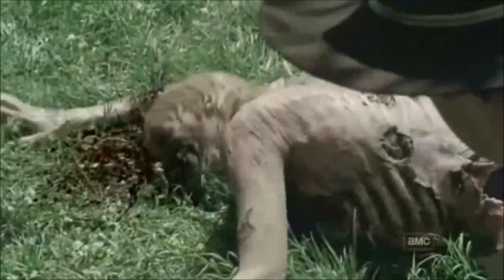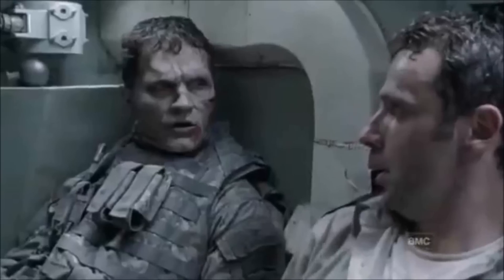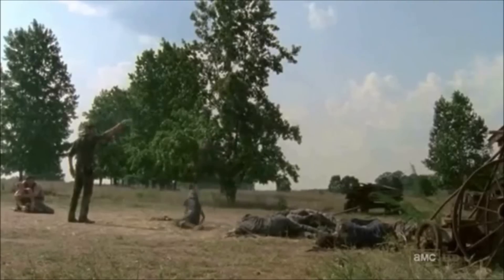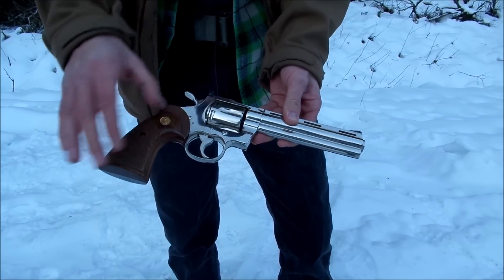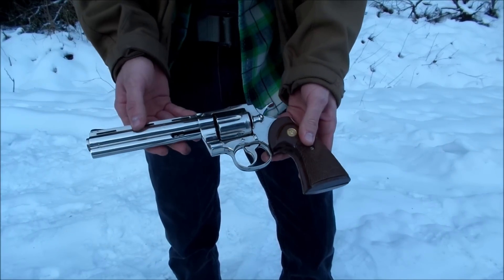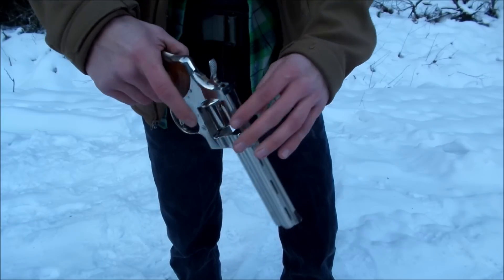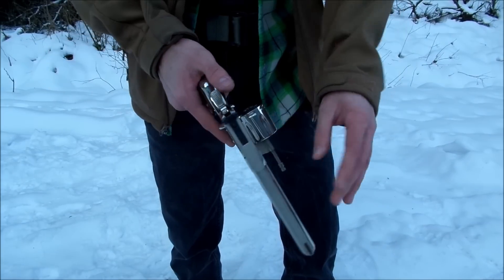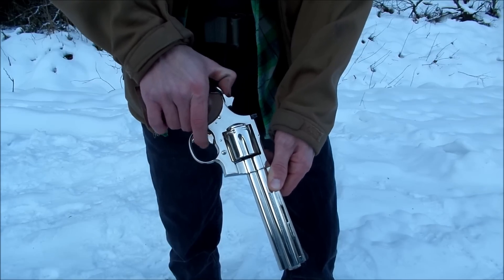Rick Grimes 6” .357 Magnum Colt Python | The Walking Dead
In this video we’ll be discussing Rick Grimes’ revolver in the series The Walking Dead.  From the revolver itself to how it would really compare in a zombie apocalypse.  It’s obvious that the revolver Rick Grimes carries has become a bit of an icon as that was Colt’s original intention when they designed the various sized .357 Magnum Pythons.  These pythons which, like Rick’s, are often seen nickel plated and were designed with the 3”, 4”, 6” and 8” barrels.  The Colt Python Rick carries is the 6” nickel plated python.